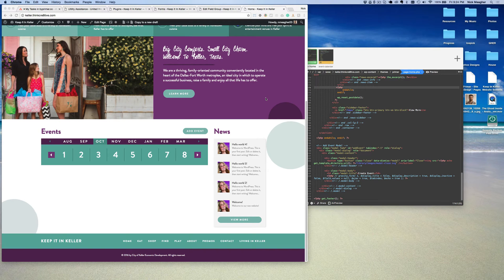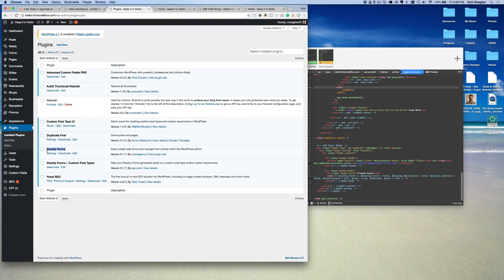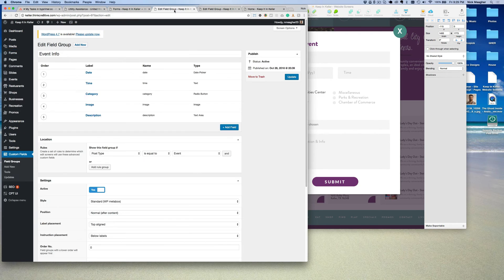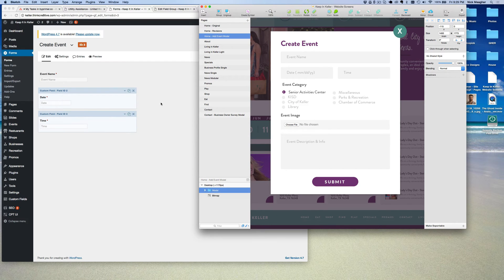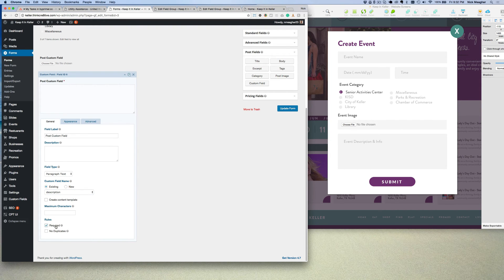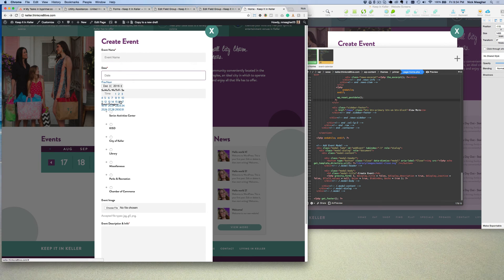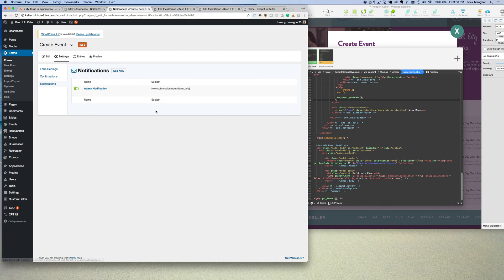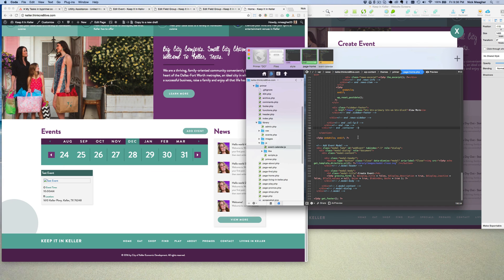Gravity Forms + Custom Post Types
In this video, I cover creating a new form with Gravity Forms and then attaching that form to a Custom Post Type so the user can submit the form and add a post.